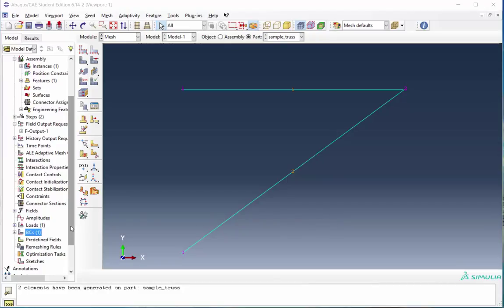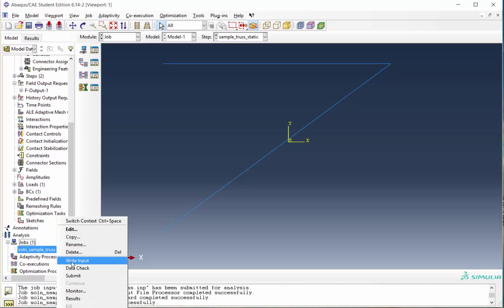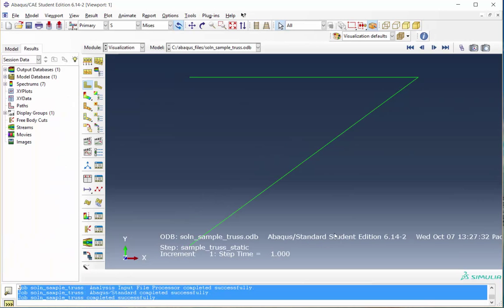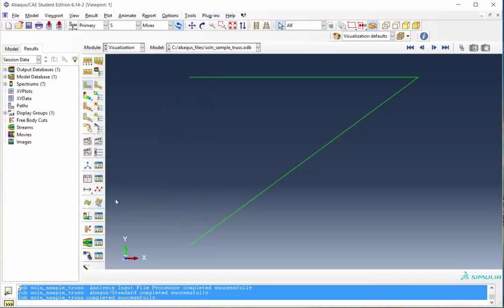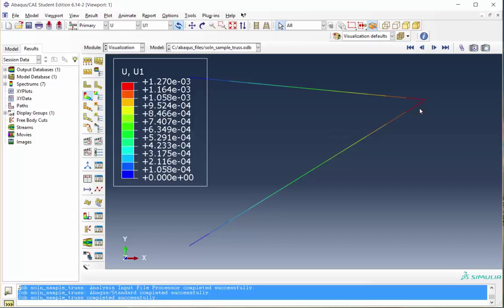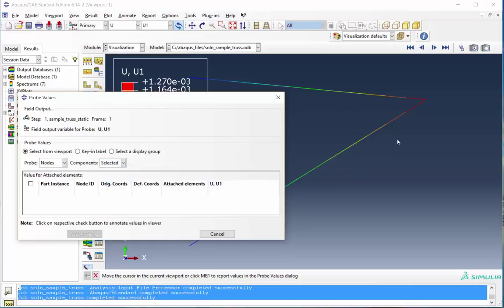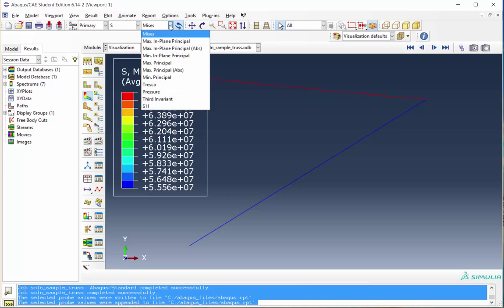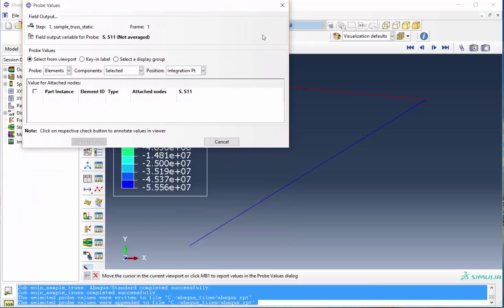Abaqus/CAE sample truss solution and post processing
A two-bar truss structure example setting up solution, as well as probing the post-processing of results probing values for x- and y-displacements and element stresses